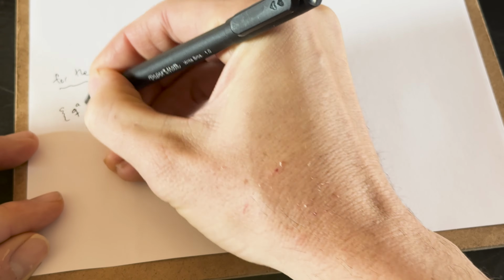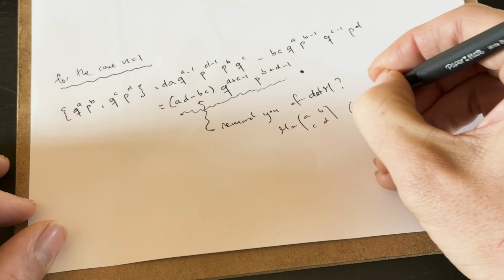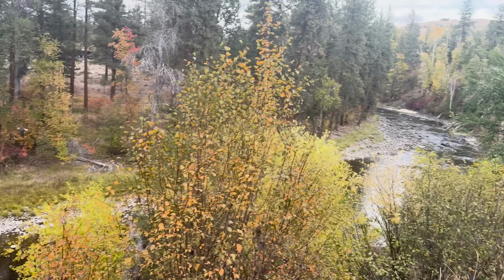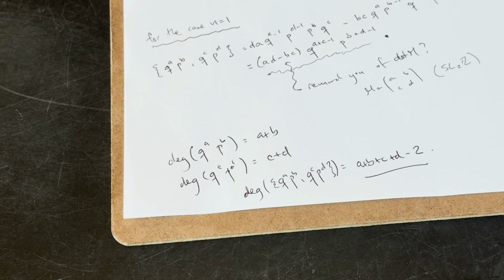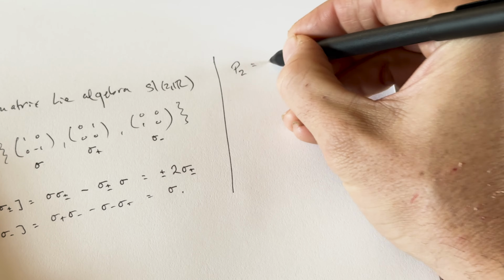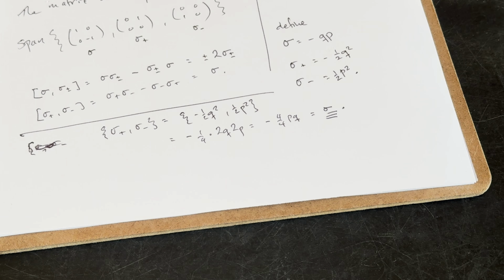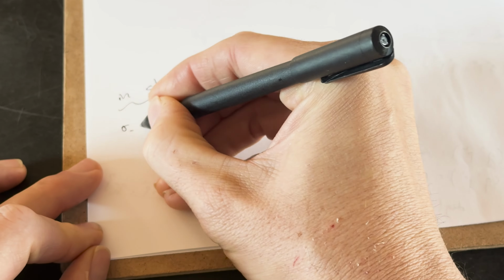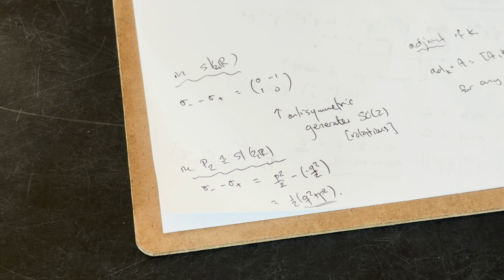A Polynomial Representation of SL(2,R)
We describe how the quadratic polynomials in position and momentum, together with the Poisson Bracket, give a Lie algebra isomorphic to sl(2,R).

Applied Representation Theory | Episode 6
In this episode we describe a polynomial representation of sp(2,R) = sl(2,R) as a warm up before we study the general case.

We first demonstrate that the quadratic polynomials form a subalgebra of the Lie algebra induced by the Poisson Bracket. We then prove the isomorphism with sl2(2,R) by brute force. Finally we finish up with some examples of how these polynomials generate group transformations in the Adjoint representation of SL(2,R).

📝 A quick note after publishing: I use the term "invariant subspace" or "invariant subalgebra" in an awkward way a number of times in this episode. What I mean to say is just "subalgebra". Originally I extended the discussion to discuss the involution  (q,p) → (-q,-p) as a subalgebra first, and the idea was that the even polynomials would be an invariant subalgebra under that involution. It got too complicated and didn't really drive the story forward, so I cut it, but apparently couldn't stop saying "*invariant* subalgebra". My bad.

Given that it takes me 12+ hours (yes really!) to upload these videos from home, I figured it was better to publish it as is than try to change it.

 🎓 Recommended Prerequisites: Basics of vector spaces, Lie algebras and multivariable calculus.

 📚 References: Goldstein is the standard reference on Classical Mechanics, but you can also check out a cool book by Jose & Saletan. The Humphreys text on Lie algebras is a great formal start, although you can get pretty far with Brian C Hall's book or even Georgi's little text on Lie algebras in Particle Physics can help. Peter Woit has a bunch of lecture notes that can offer more insight into the symplectic group as well.

 ⏭️ Next in series: "A polynomial representation of Sp(2n,R)."

Timestamps:
0:38 : Polynomials as a vector space and a Lie algebra
1:58 : Monomials and the Poisson Bracket of the polynomial Lie algebra
2:50 : A bald eagle flies by!
3:00 : Degree counting
3:48 : Proposition: The quadratic polynomials, P_2, as a finite-dimensional subalgebra
4:36 : Proposition: P_2 is isomorphic to the Lie algebra sl(2,R)
6:26 : A question for the audience!
7:06 : Example: the Adjoint operator for rotations in SL(2,R) generated by P_2.
8:28 : Exercises